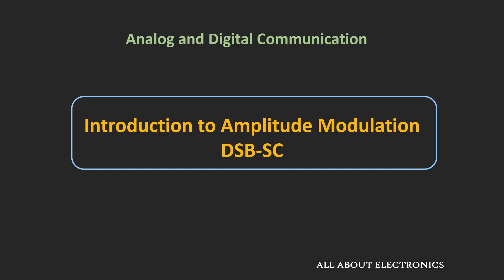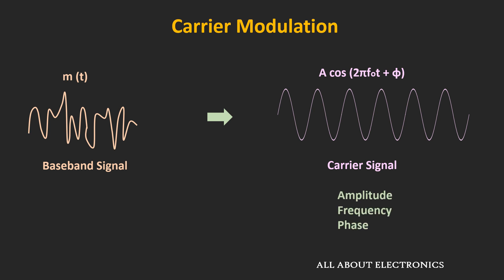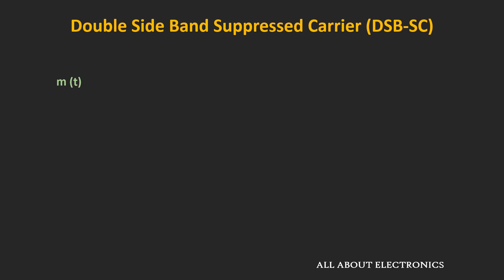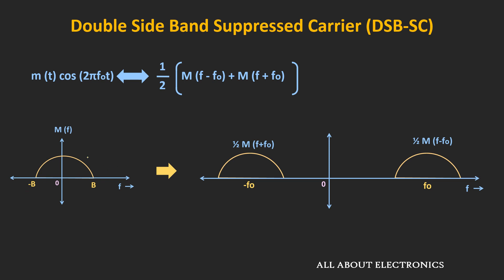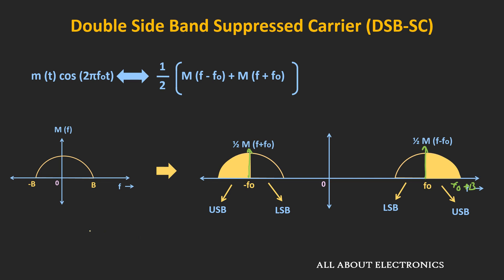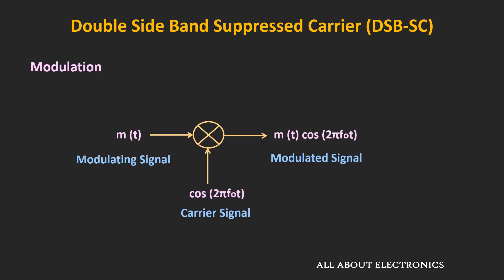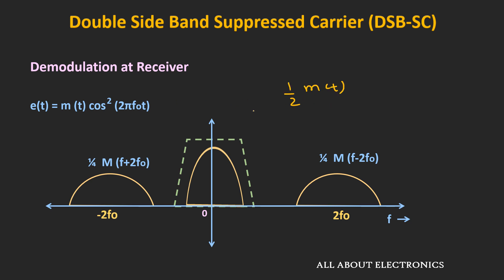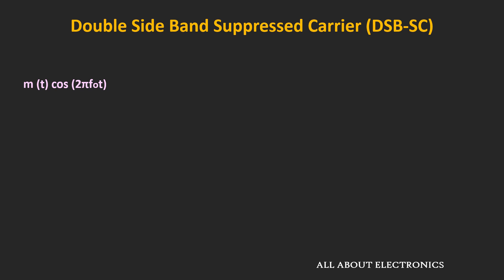Introduction to Amplitude Modulation | Double Side Band Suppressed (DSB-SC) Carrier Explained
In this video, the Double Side Band Suppressed Carrier Modulation is explained in detail.

By watching this video, you will learn the following topics:

0:00 Introduction
0:30 Types of Communication: Baseband and Carrier Communication
3:23 Introduction to Double Sideband Suppressed Carrier (DSB-SC)
7:40 Generation of DSB-SC Modulated Signal and Tone Modulation
10:22 Demodulation of DSB-SC

Types of Communication:

1) Baseband Communication
2) Carrier Communication

In Baseband Communication, the message signal is transmitted without any modification. The term baseband signal is used for the original message signal generated from the source.
Telephony is an example of baseband communication.

Carrier Communication:

The communication which uses the modulation to shift the frequency spectra of the message signal is known as the carrier communication.
So, for the frequency shifting, the high-frequency carrier signal is used. The carrier signal does not carry information but helps in carrying the message signal. It acts as an envelope. In carrier modulation, any three of the basic properties of the carrier like the amplitude, frequency, or the phase is changed according to the message or the baseband signal.

Amplitude Modulation:
In amplitude modulation, the amplitude of the carrier signal is changed according to the message signal.
Depending on the frequency spectra of the modulated signal, the Amplitude Modulation can be classified into four categories.

1) Double Side Band Suppressed Carrier (DSB-SC)
2) Double Side Band with Carrier (AM )
3) Single Side Band Modulation (SSB)
4) Vestigial Side Band Modulation (VSB)

In this video, the DSB-SC is explained and its modulation and demodulation process is explained.

In DSB-SC modulation, the bandwidth of the modulated signal is two times the modulating signal.
And since no discrete carrier signal is sent after the modulation, this type of
modulation is known as Double Side Band Suppressed Carrier.

This video will be helpful to all the students of science and engineering in understanding the Double Side Band Suppressed Carrier Modulation.